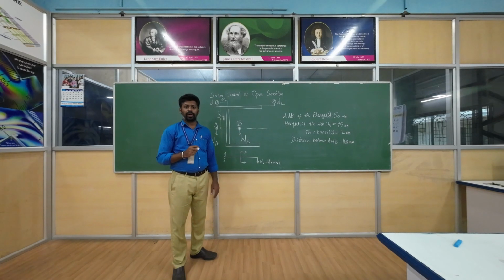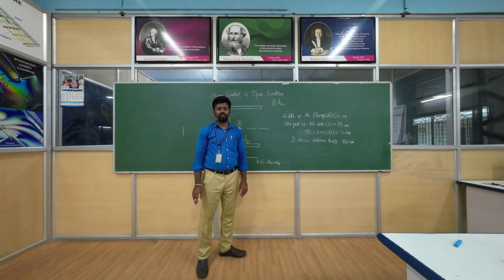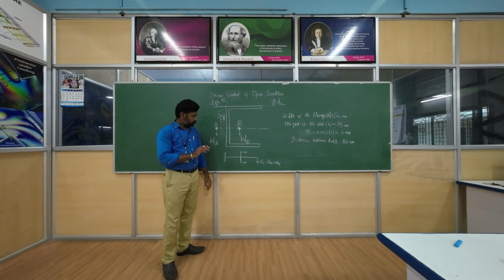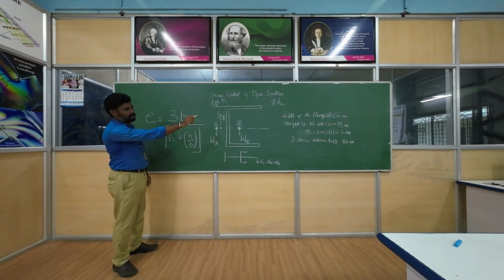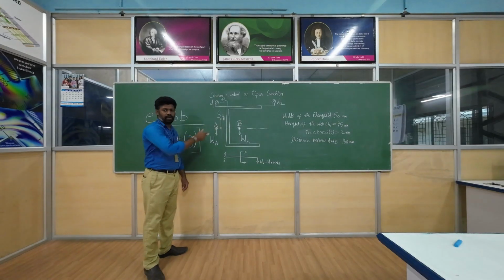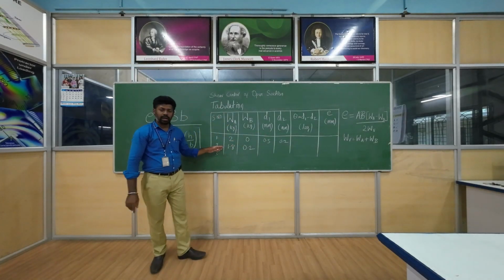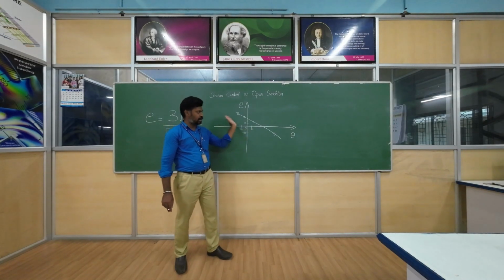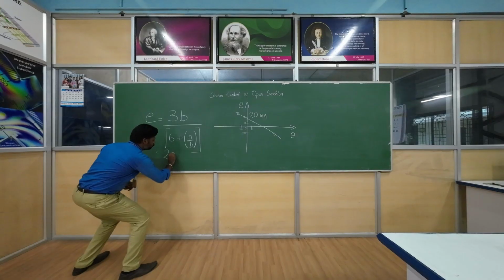4 Shear Centre of Open Section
This video explains about the Shear Centre of a Open Section Beam, its theory, experimental setup, procedure, assembling and dismantling the setup.